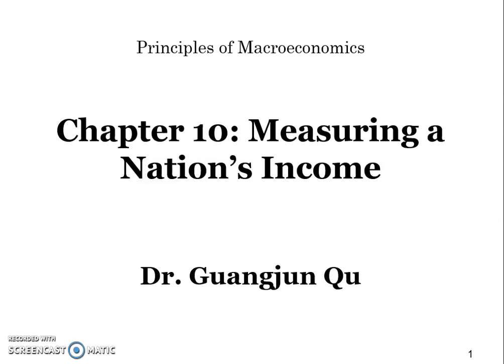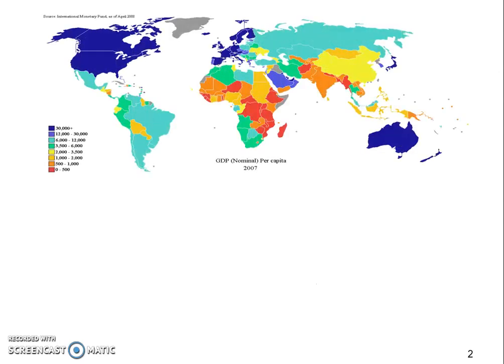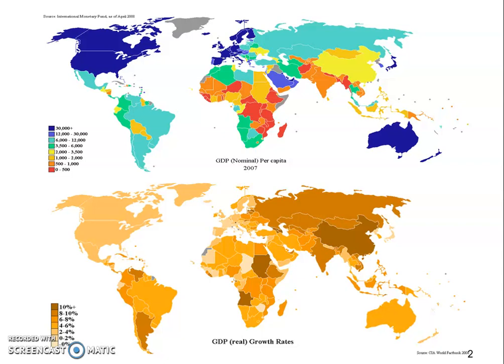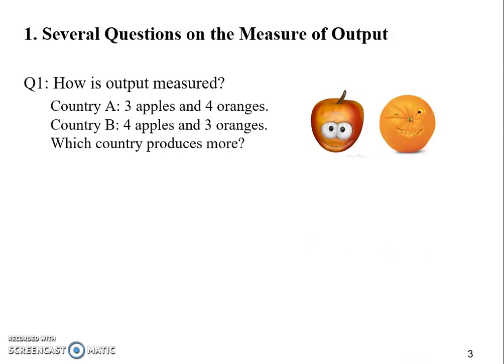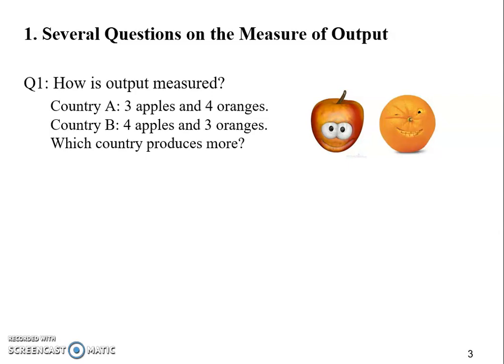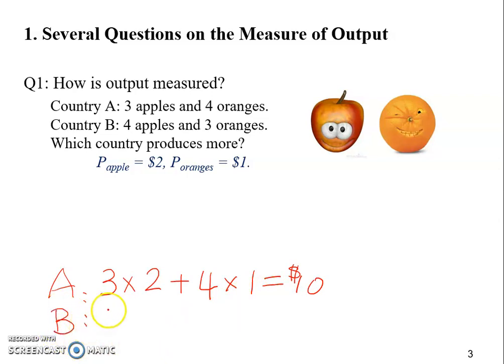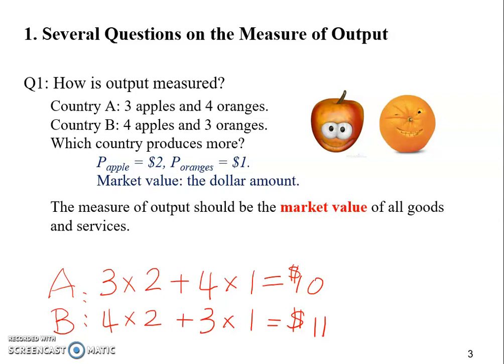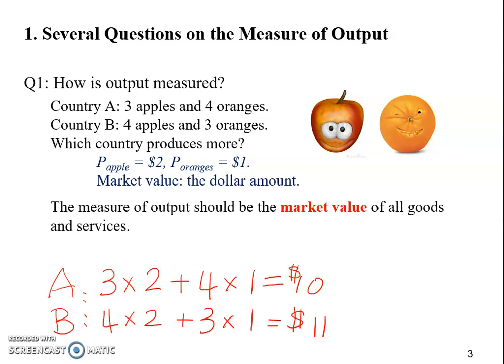Chapter 10: The Measure of Output Defined Part I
How could we know one country produces more than the other? How could we know the U.S. economy produces more this year than last year?